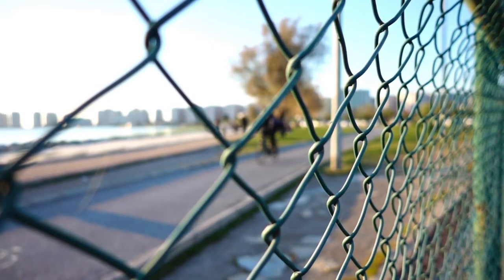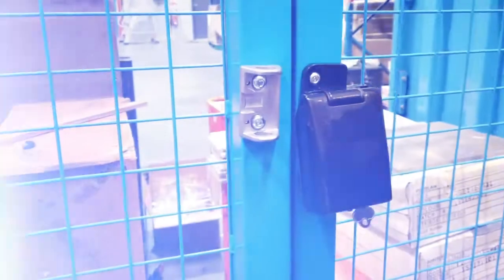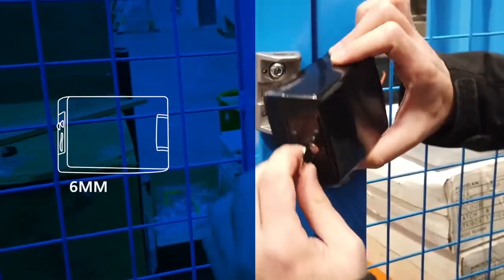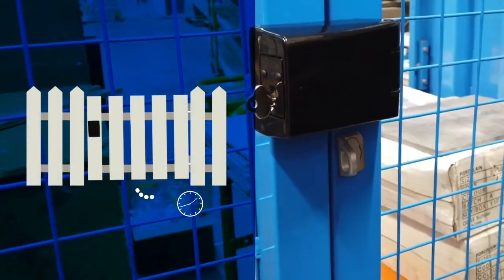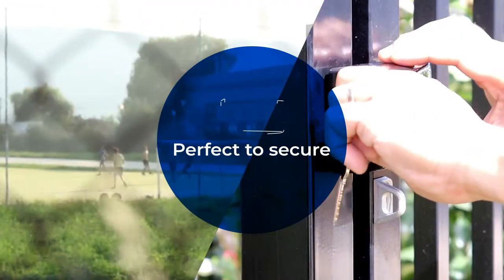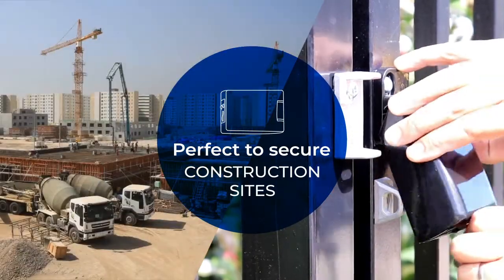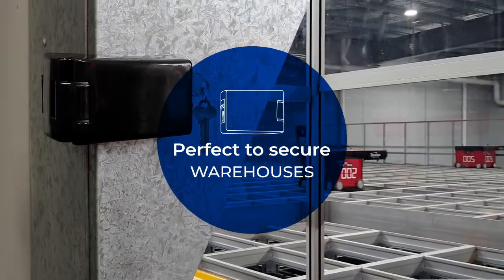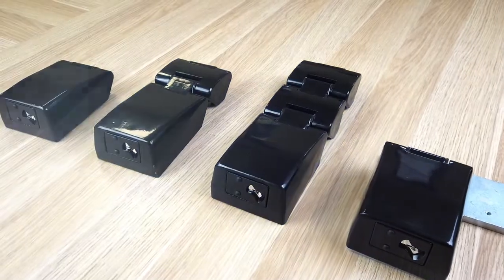Carbine Armadillo What are the Vertical and Horizontal Adjustments?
All in one cylinder & hasp to replace separate hasps & padlocks.

The Carbine Armadillo is a maximum-security hasp lock that is designed to suit commercial applications from securing your steel gates, containers, trailers, warehouse doors, shop fronts, truck doors, and even electrical cabinets. Structurally innovated to withstand up to two tonnes of force with a highly drill resistant hardened steel lock body, Armadillo comes in multiple product options designed to suit various lengths and angle mounts.

The Carbine Armadillo is an ideal option for that hard-to-secure gate where the locking alignment factor is critical. With built in automatic horizontal movement of up to 6mm and additional vertical adjustment of 9mm, the Armadillo will adapt to the movement of the sag of the hinges over time.